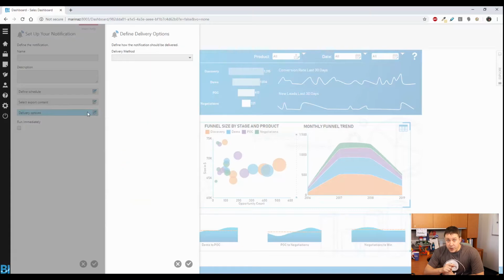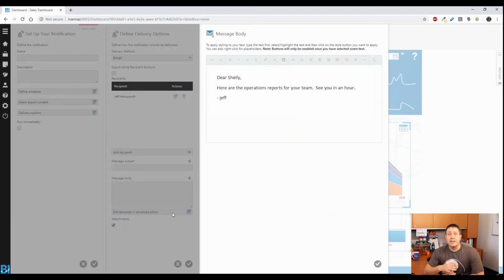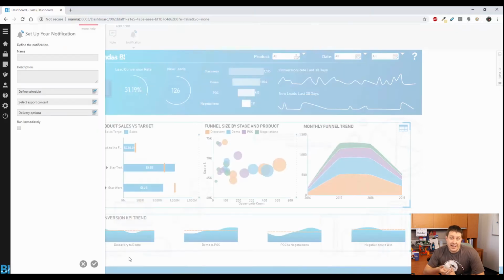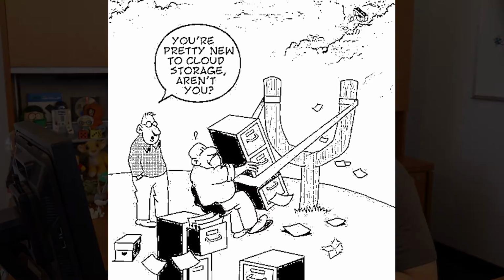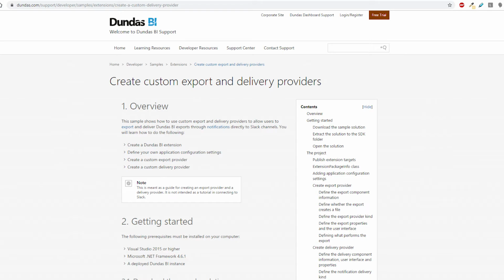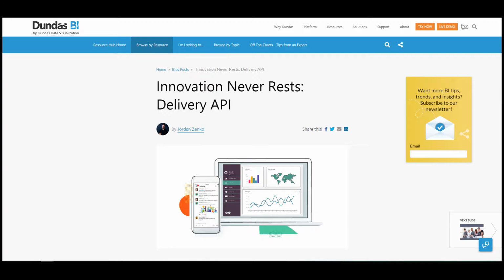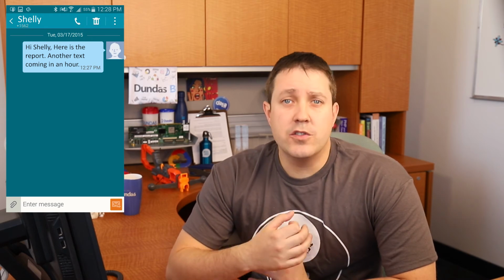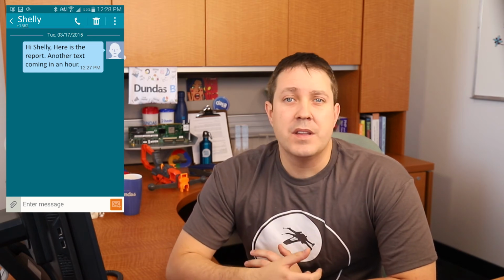Exploring Scheduled Reports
Are you looking to increase the number of people who are using your business intelligence solution? Are you looking to instill a culture of data-driven decision-making? If so, Scheduled Reports may be just what you’re looking for. In addition to making those two points possible, Scheduled Reports can add a lot of value to your existing reports by also shifting your users’ focus towards what they should be prioritizing and can help deliver end-of-term or static reports.

In this video, you’ll learn about everything that’s possible with Scheduled Reports in Dundas BI.